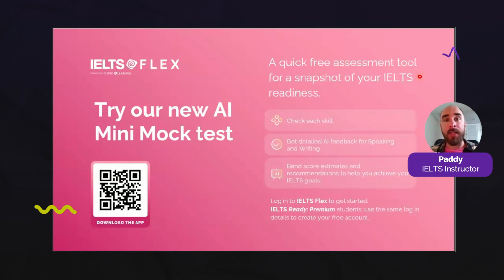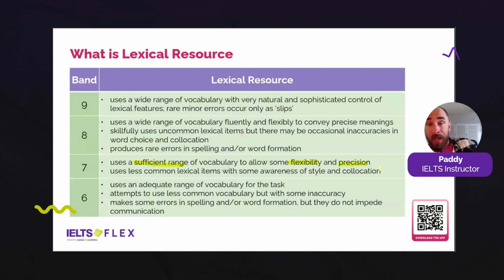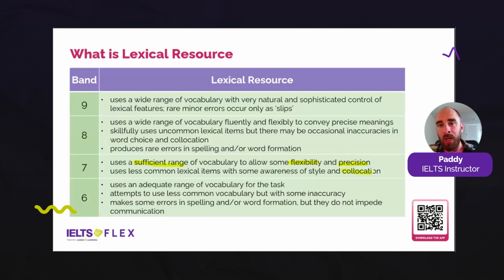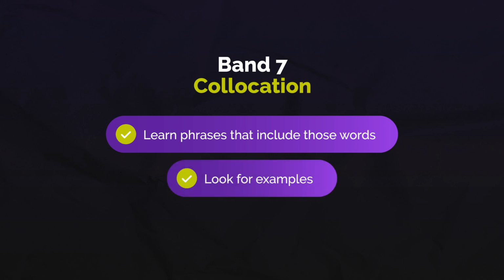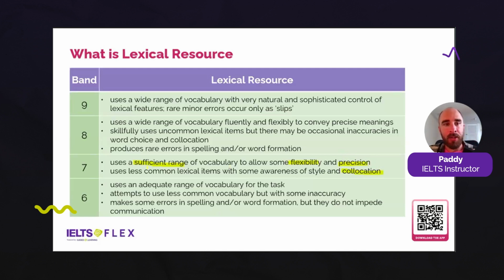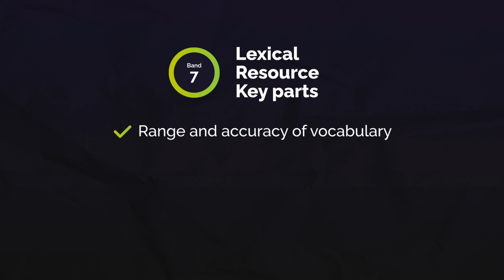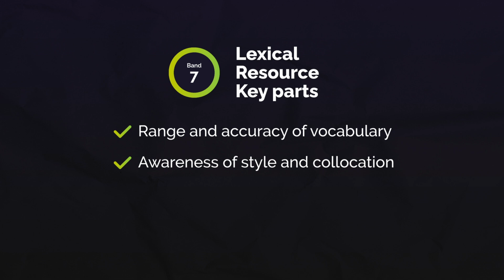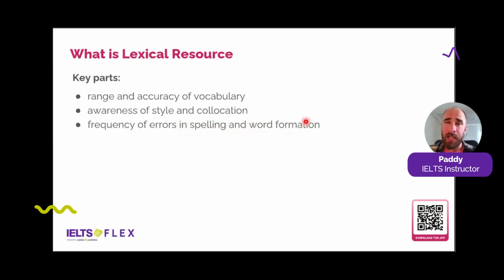IELTS Academic Writing Task 1: Lexical Resources EXPLAINED!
Discover how examiner decides your Lexical Resource score for Task 2. This comprehensive guide will help you:

Understand what lexical resources mean in IELTS.
Learn tips to improve vocabulary usage in Writing Task 2.
See examples of effective lexical choices for higher band scores.
Stay until the end for expert advice on common mistakes to avoid and get actionable tips to improve your writing!